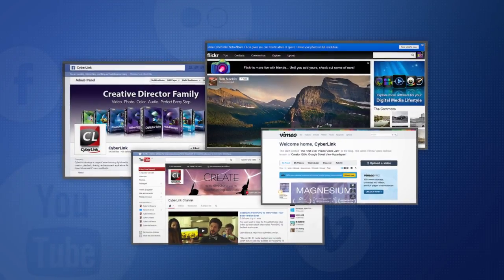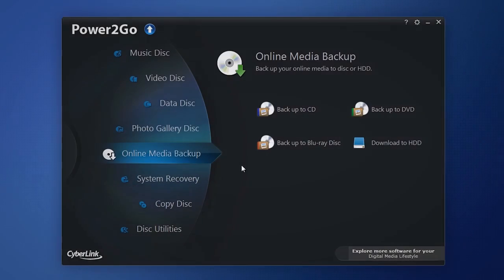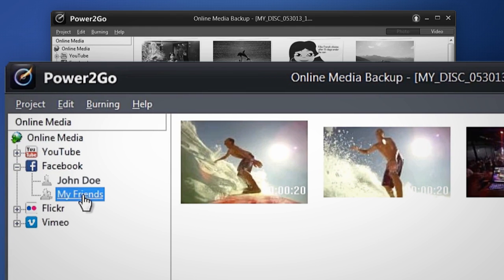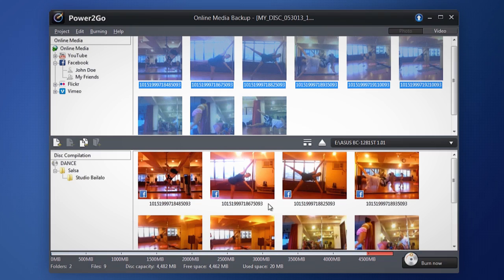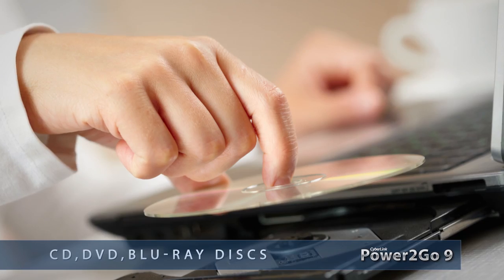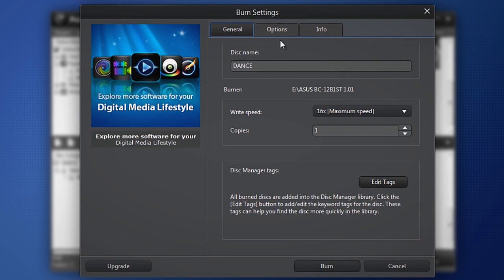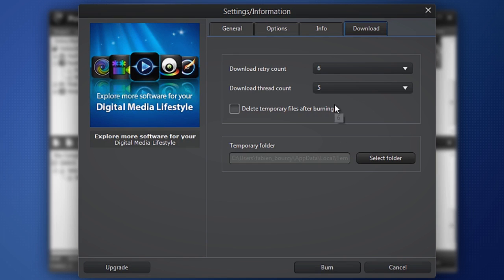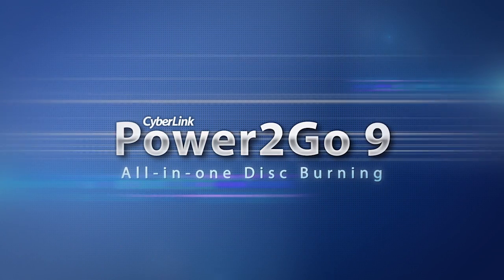Discover social media backup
Download photos and video from Facebook, YouTube, Flickr & Vimeo to your hard drive or burn directly to disc.